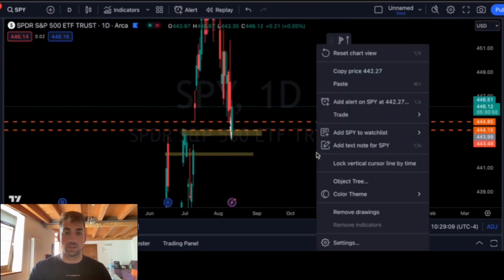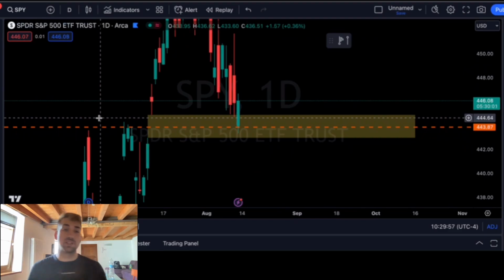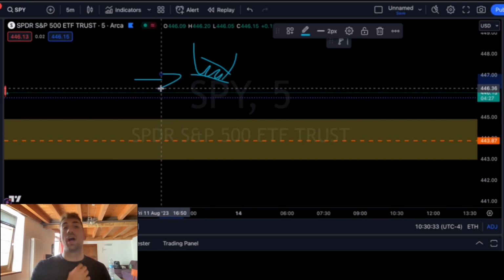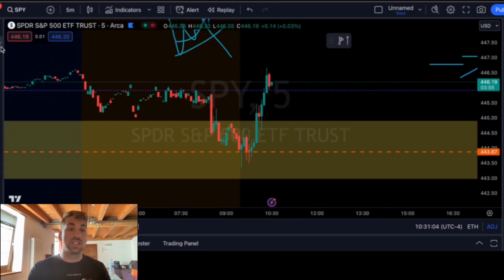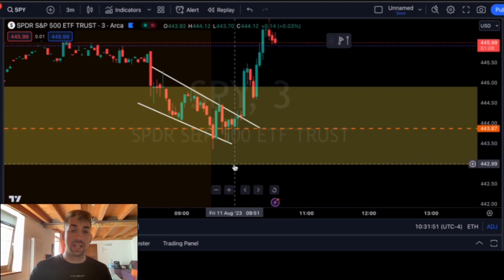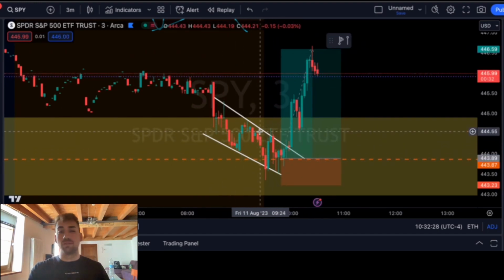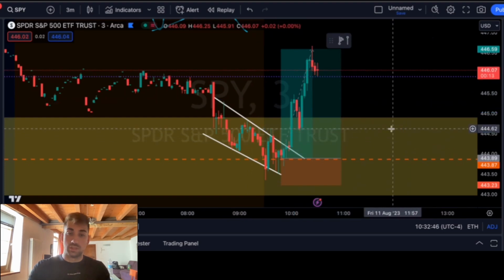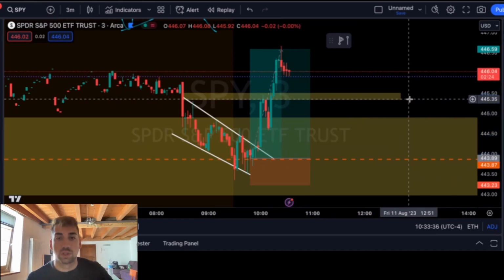How To Trade My Winning Strategy (SPY TRADE RECAP)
OUR OPTIONS COURSE IS LIVE!
GRAB YOURS FOR $200 OFF WITH CODE "LAUNCH" AND GET 3 MONTHS OF CHAT ROOM ACCESS FOR FREE
Yours for only $397!